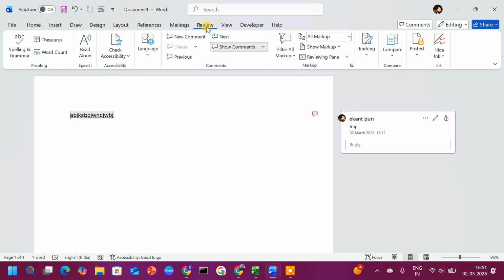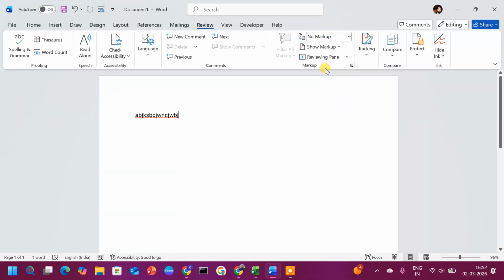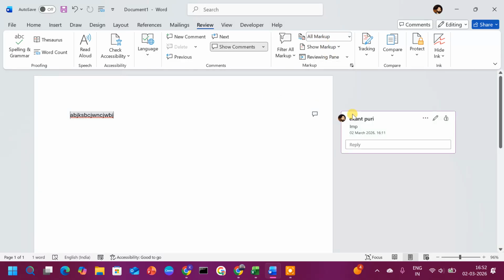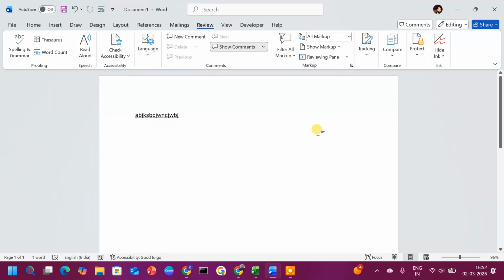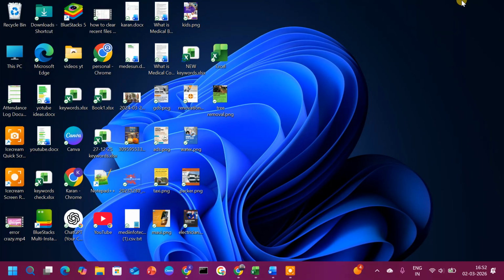How to Hide Comments in Word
Are comments making your Microsoft Word document look cluttered or unprofessional? In this complete tutorial, you’ll learn how to hide comments in Microsoft Word quickly and easily — without deleting them.

Comments are useful when reviewing documents, collaborating with others, or editing drafts. However, when it’s time to print, share, or present your document, you may want a clean version without visible comments. In this video, I explain multiple simple methods to hide comments while keeping them safely stored in your document.

FOLLOW ME